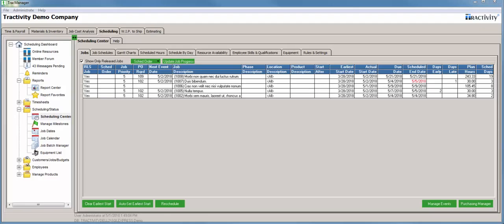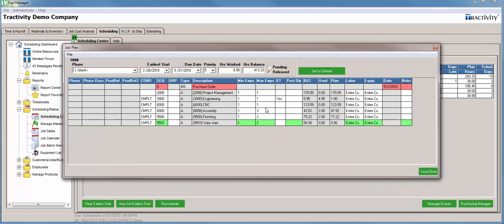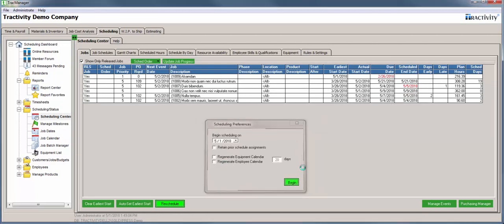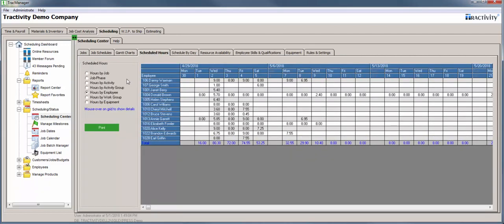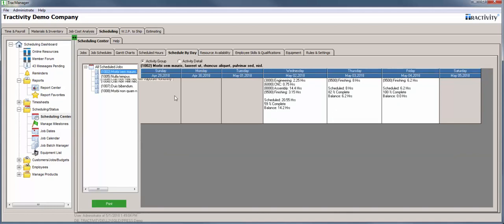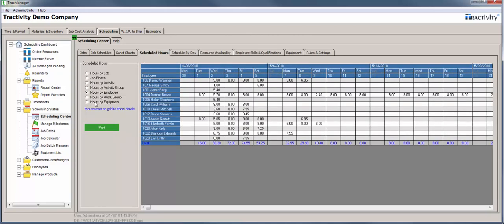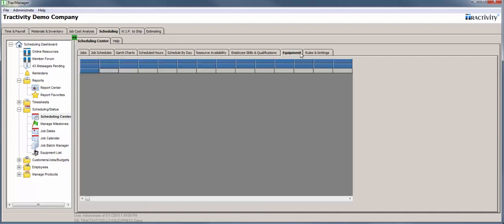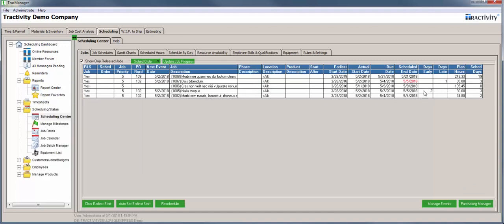Cabinet Shop Scheduling